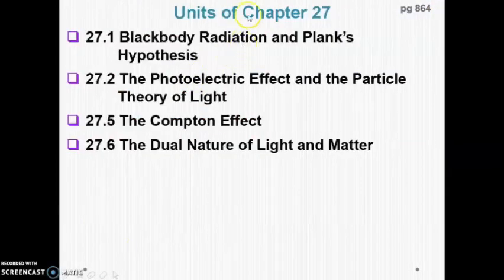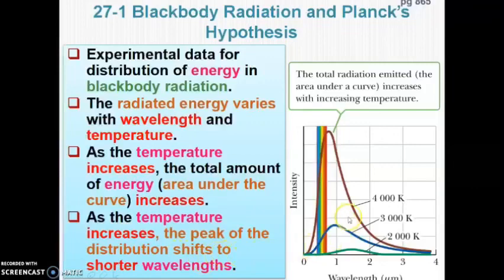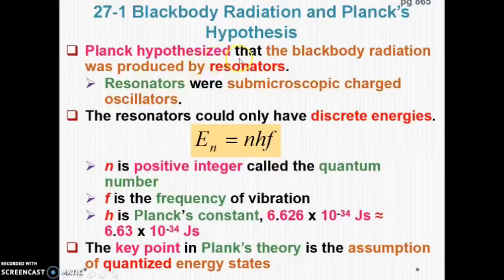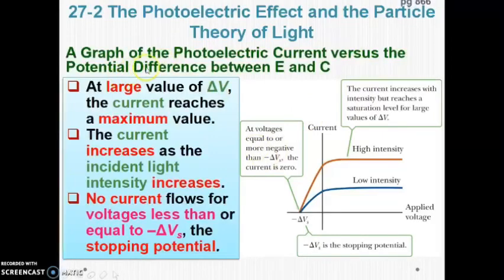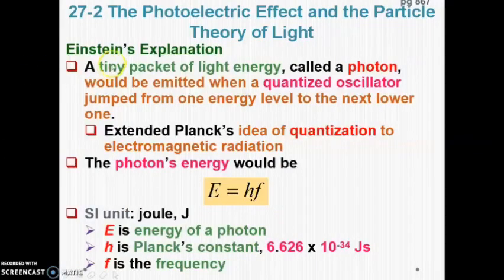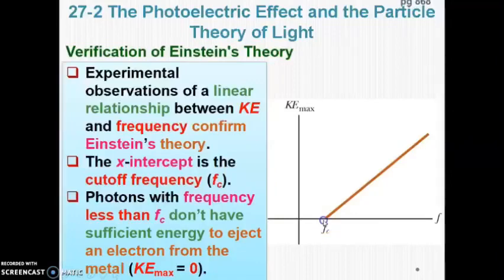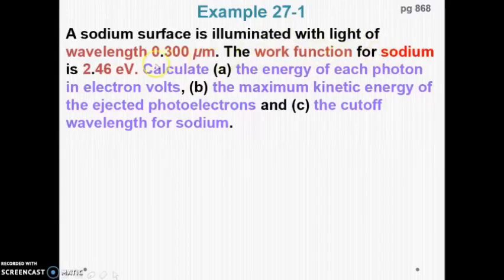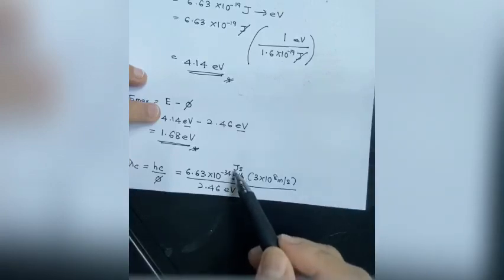Chapter 27: Quantum Physics